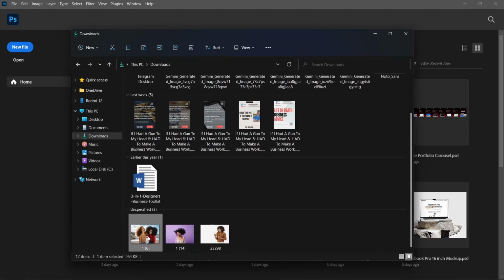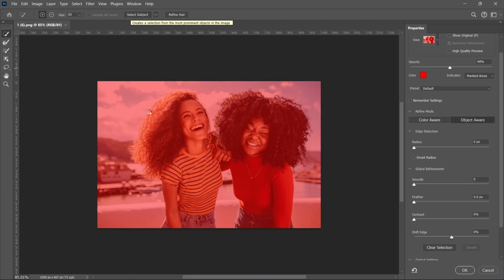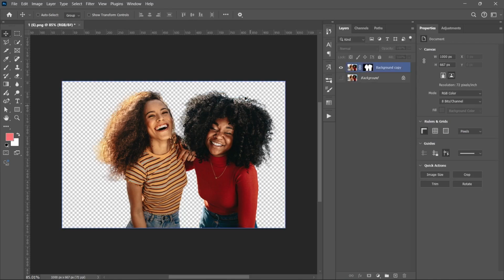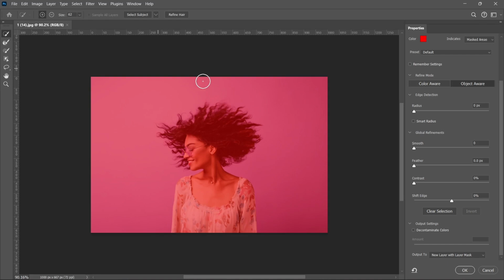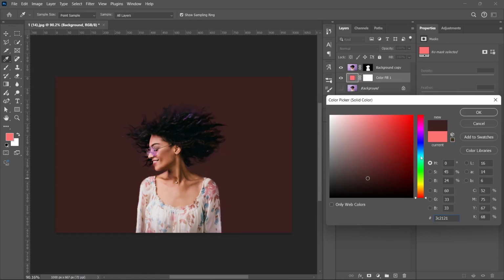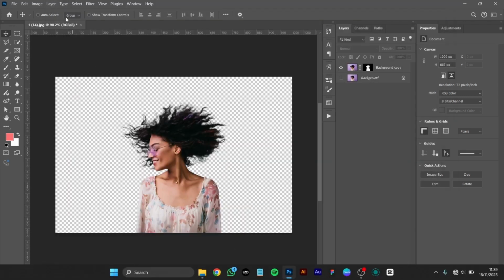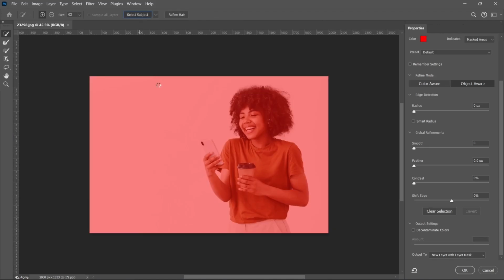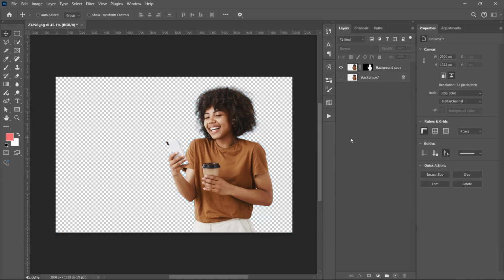Remove Background in Photoshop (Crazy Hair Version)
Learn how to remove the background from photos with messy or crazy hair in Photoshop! In this quick tutorial, I’ll show you the best tools and tricks to get clean, natural edges without losing detail.